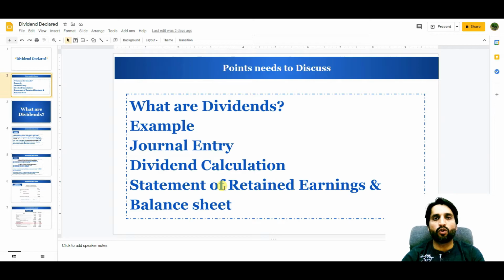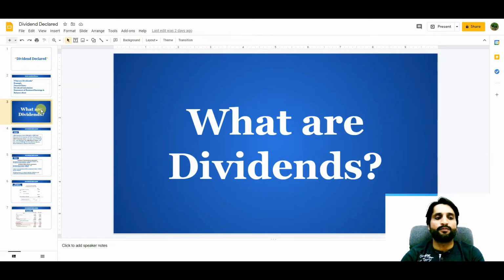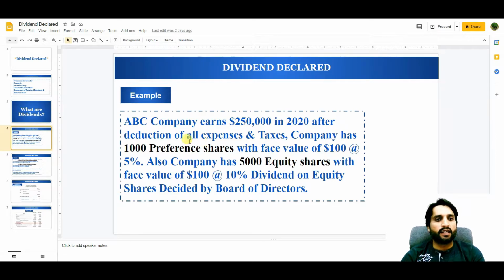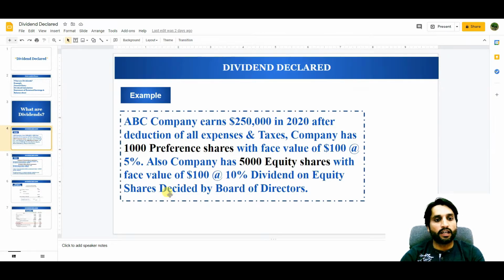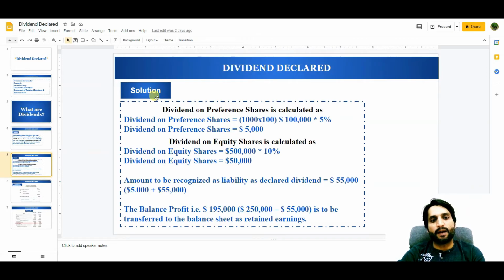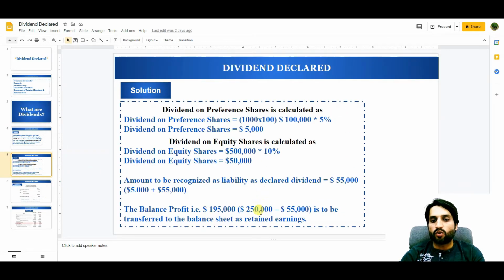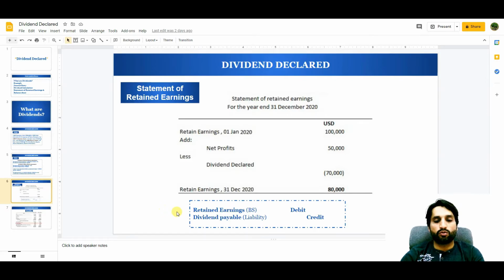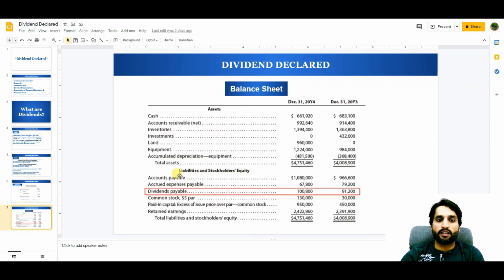what is dividend declared | Example | Journal Entries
Explanation of dividend declared with the help of Example and its Journal Entries
This video will help you to understand the concept of dividend declared with the help of a real life example, Dividend declared calculations, Its journal entries, Dividend declared effects in Statement of retained earnings and in balance sheet.
Please watch this complete video to grab the concept of Dividend declared.

You can search this video by using the following keywords:

Dividend declared,
Dividend declared example,
Dividend declared Journal Entry,
Journal Entry for dividends,
Edspira,
Accounting for dividends,
How to calculate dividends,
Dividends in Accounting,
Learn Accounting,
Statement of retained earnings for dividends,
Dividends on balance sheet,
Dividend declared on Balance sheet,
What are dividends?
dividend declared by companies,
declaration and payment of dividend,